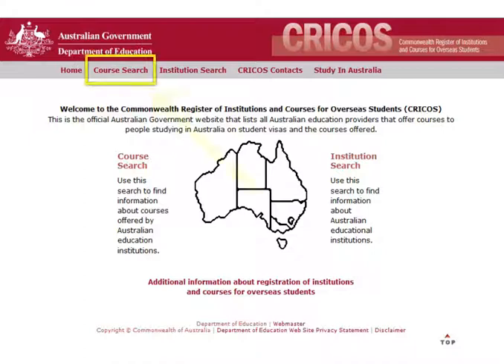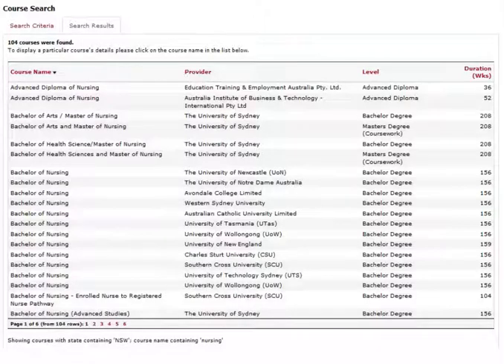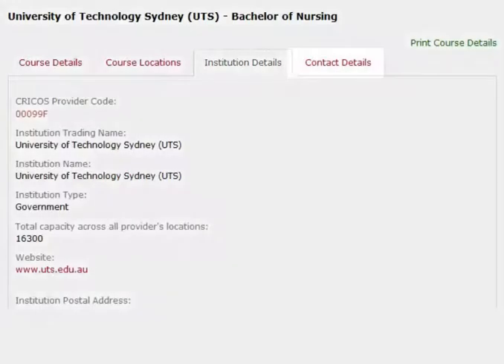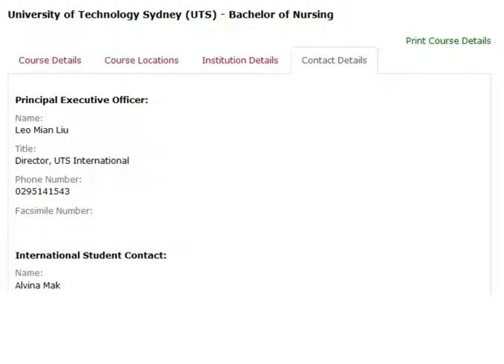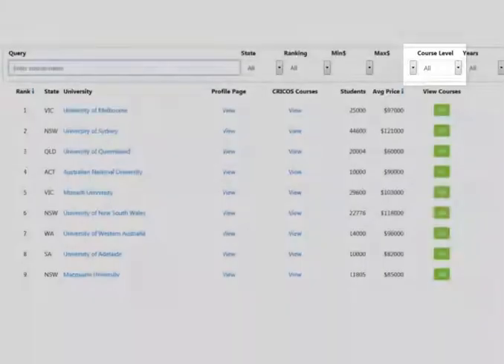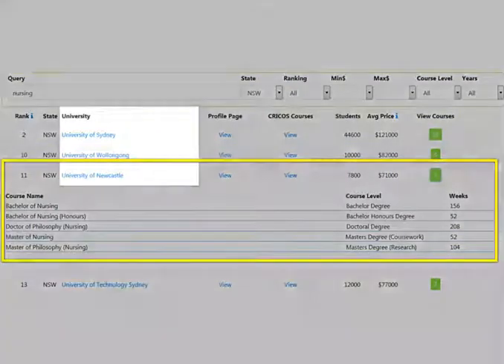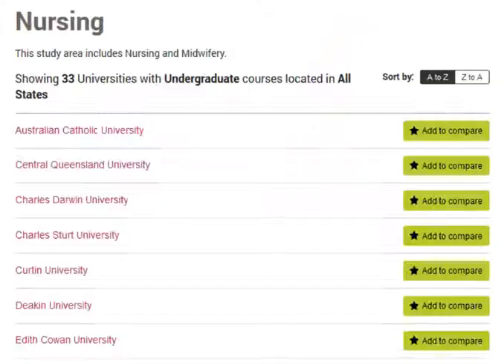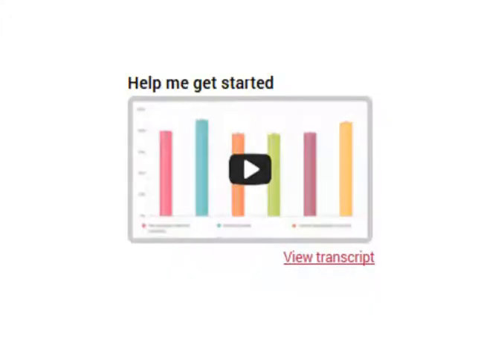ARCHITECTURE: The 10 Quickest Ways To Find Courses, Degrees And Study In Australia For 2020/2021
Do you want to study Architecture in Australia?

Yep...

Find the best Architecture courses and degrees using this video

Effortless...

You will see how to use 3 websites and search apps:
1. CRICOS
3. QILT

Whether you are looking for:
-A Diploma in Architecture
-A Bachelor of Architecture
-A Masters in Architecture
-A PHD in Architecture

Because your answer awaits

Use the tips and tricks in this video to find courses like:
-Landscape Architecture courses
-Naval Architecture courses
-Interior Architecture degree
-M Arch (Master of Architecture)
-Architecture Design
-Construction Management

Uncover these facts!

Let me explain how the 3 websites work:

1. CRICOS (Australian government website and search app that lists all the courses available in Australia)
2. untoaustralia.com (Search app based on CRICOS data - designed to be user friendly for quick access to the CRICOS data)
3. QILT (Used to compare institutions and courses)

Journey on

Assistance

More about Architecture and how you will benefit by watching this video
You can use this video guide to find study details and the types of architecture degrees available
The best cities to study architecture are Melbourne and Sydney
Create environments that make our lives better
Even plan cities
You need to be good at art, design, technology and environmental science
If you are then keep reading
These universities offering architecture have the best graduate schools rankings:
-RMIT (Royal Melbourne Institute of Technology)
-UNSW (University of New South Wales)
-USYD (The University of Sydney)
-UQ (The University of Queensland)
-Deakin University
-Monash University

Discovery...that's what I want!